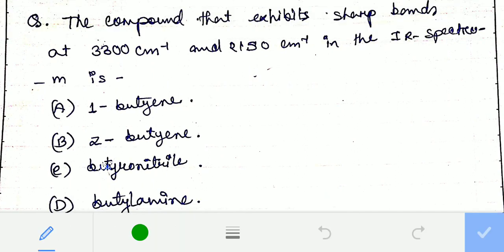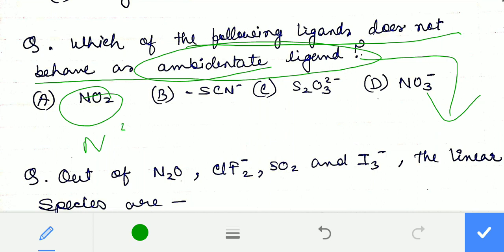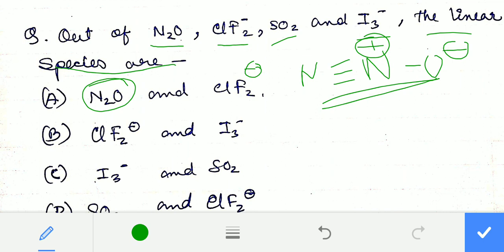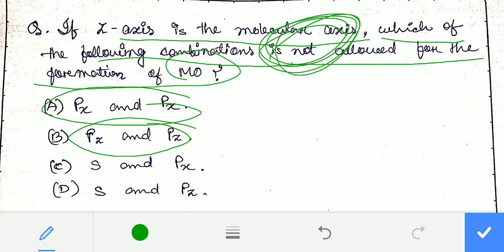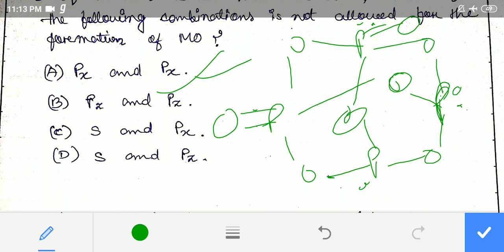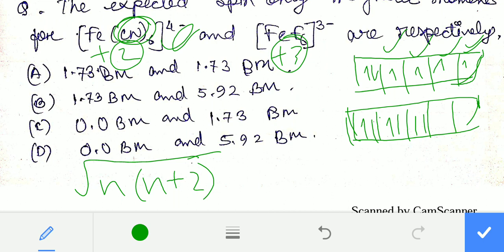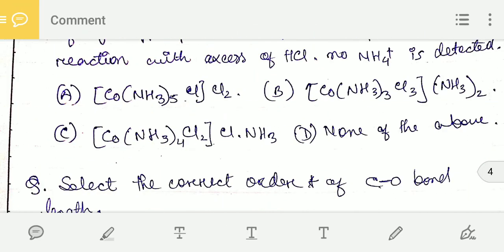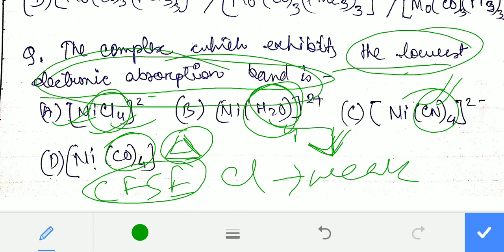Dibrugarh University PGET chemistry paper ||part-05